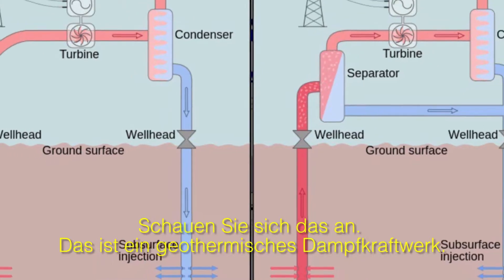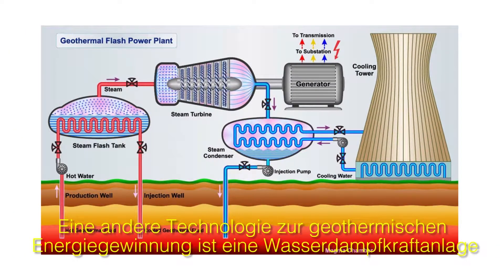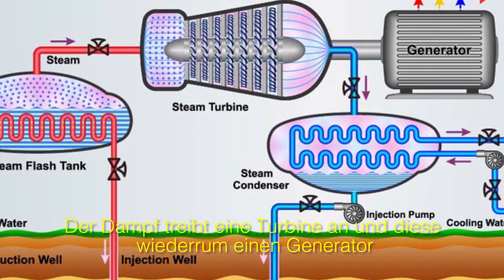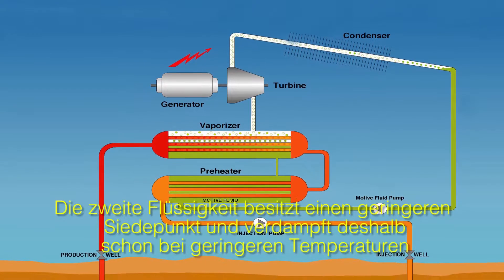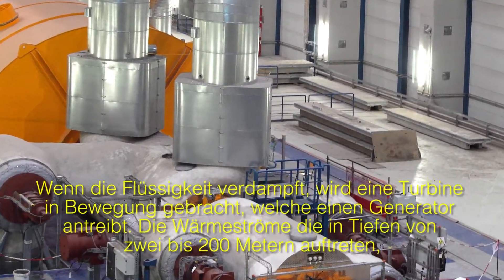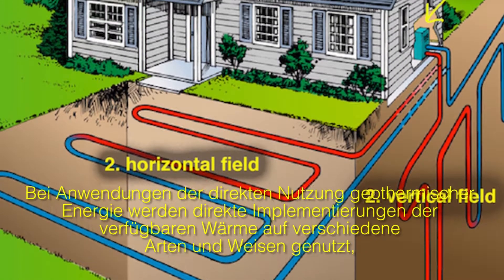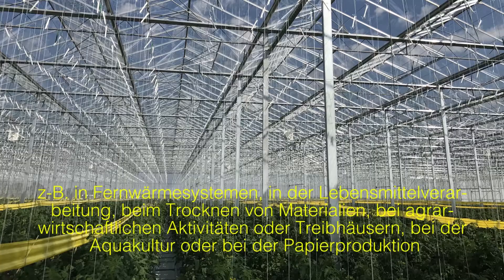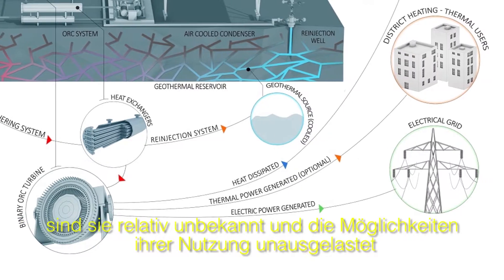Chapter_8_CLEANKWAT_DE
Willkommen beim Clean-k-Wat-Projekt! Willkommen bei dieser Lerneinheit, in der Sie lernen werden, wie geothermische Energie gewonnen wird.